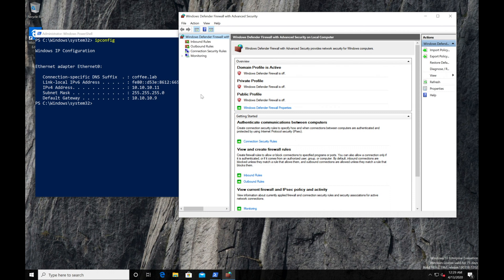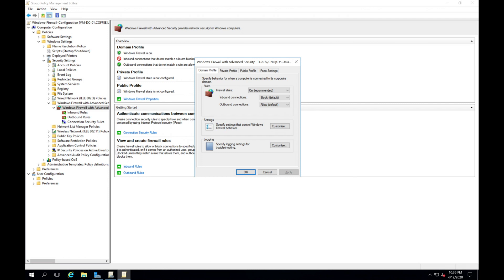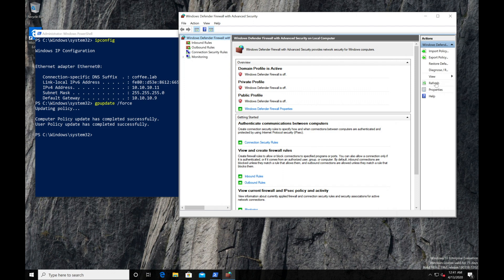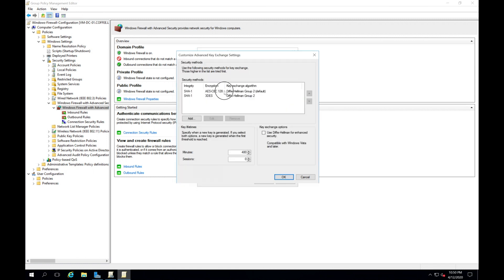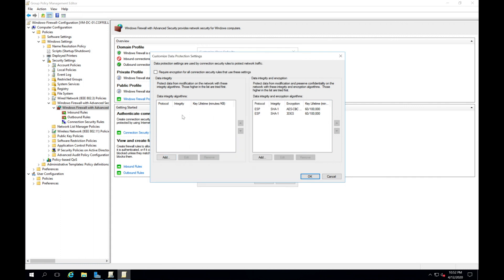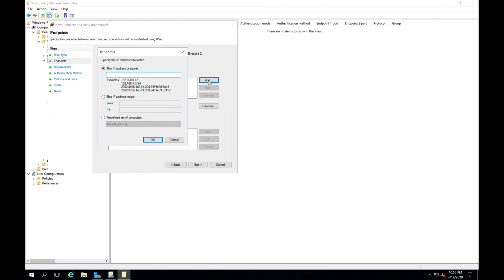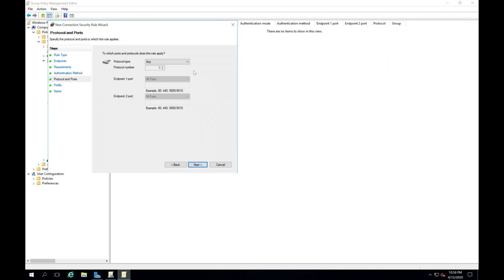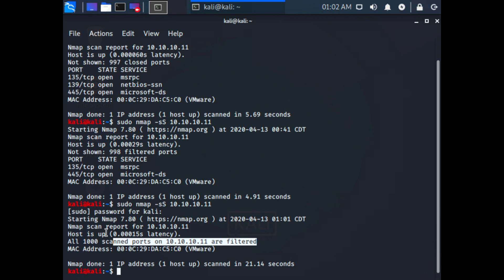Advanced Windows Firewall IPSEC Configuration 2020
Learning some advanced windows firewall configuration skills by enabling IPSEC!  Microsoft's Windows Firewall allows for IPSEC for free out of the box.  It's super easy to setup and allows for awesome capabilities like Mutual Authentication, Integrity Checking, and Encryption (just to name a few!).